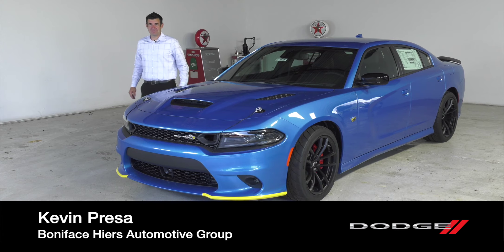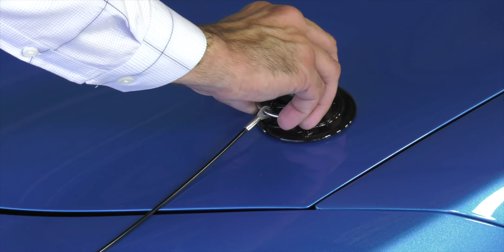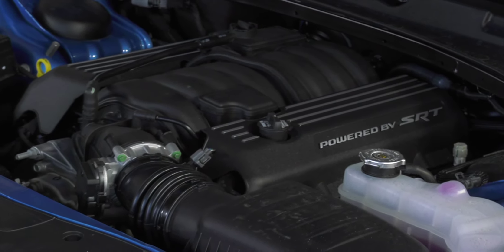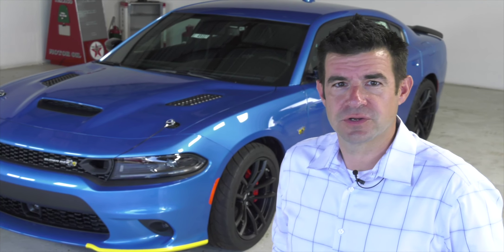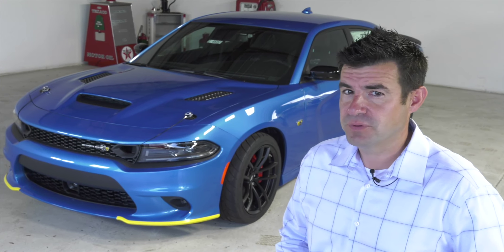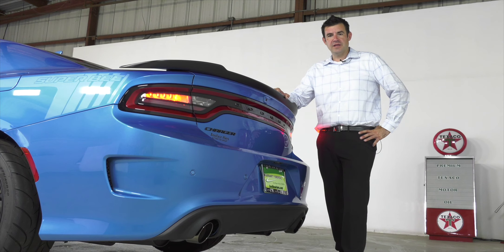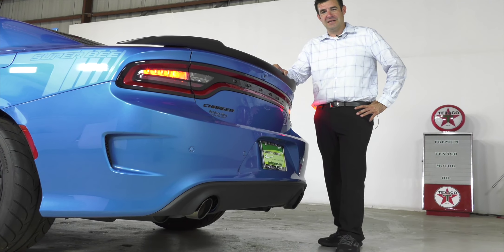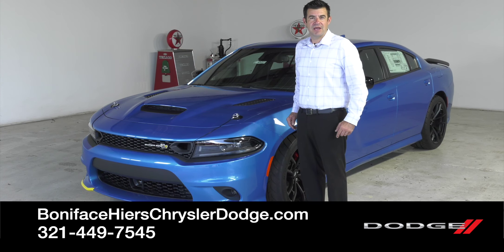Dodge Super Bee, Engine, Scarcity, Exhaust Tone, Orlando, Titusville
The highly anticipated 2023 Dodge Charger Super Bee Special Edition, limited to only 1000 cars. With an unmistakable passion for automotive history, Jakes Classics delves into the allure of vintage cars, showcasing their timeless beauty and iconic designs. From the iconic VW Beetle and classic Type 2 Bus to the luxurious Lincoln Mark V and powerful Grand National, Jake's in-depth reviews and restoration projects breathe life back into these automotive legends. But the centerpiece of this video is undoubtedly the 2023 Dodge Charger Super Bee Special Edition. This modern masterpiece combines raw power, cutting-edge technology, and a design that pays homage to the classic Super Bee muscle cars of yesteryears.

00:00 Dodge Charger Super Bee - Intro
0:09 Super Bee Engine
0:32 Super Bee Scarcity
0:57 Super Bee Exhaust Tone
1:20 Close

Come see the 2023 Dodge Challenger Super Bee Special Edition and so much more at Boniface Hiers. Melbourne, Merritt Island, Titusville, Orlando